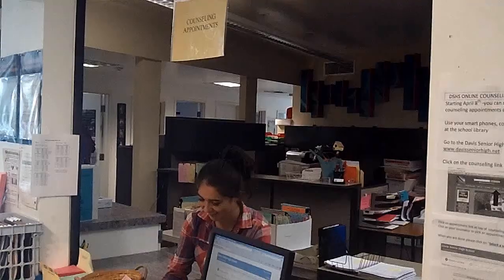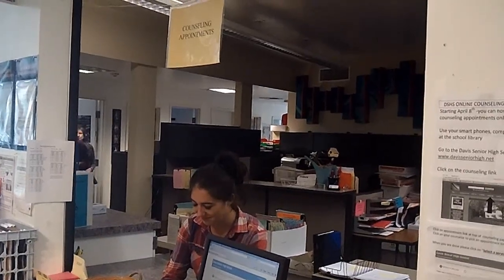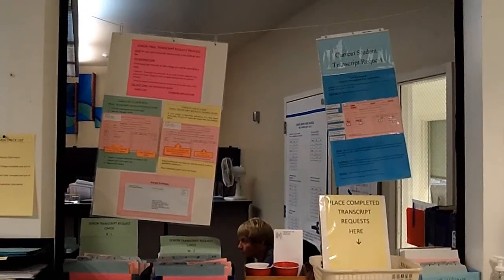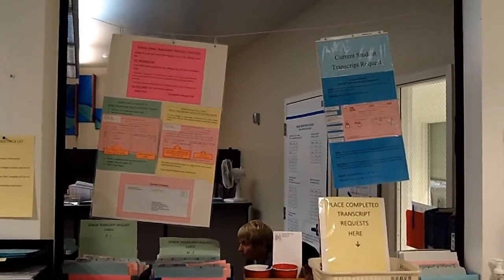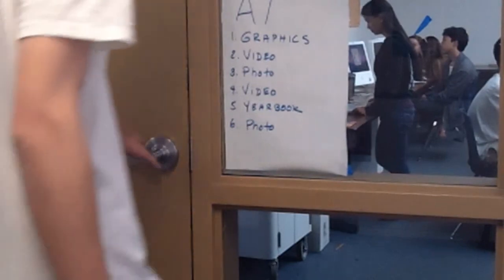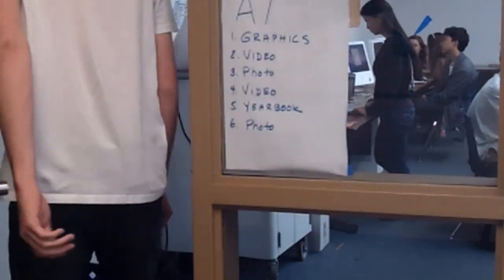Davis High's Low Enrolled Classes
There are many classes available for students to take at DHS, with so many options, there are bound to be some classes that not many people sign up for.  Classes without a full roster are labeled as "under-enrolled classes", and they can pose just as much of a problem to the students as it does to the school board. Nathan Curtis has the story, which was co-produced by Briggite Mcfarland.